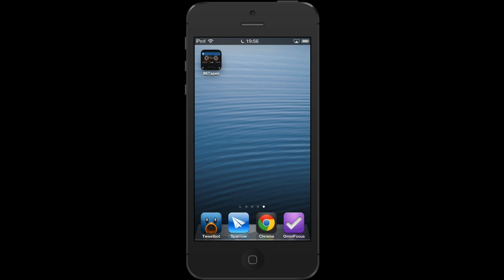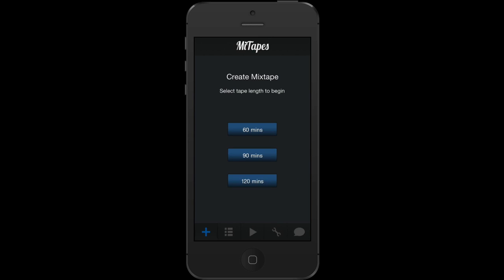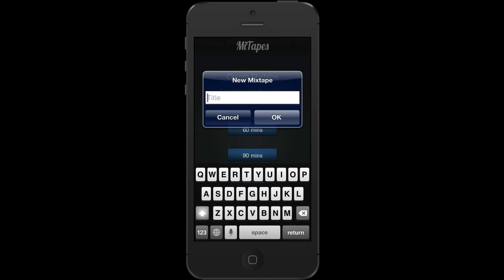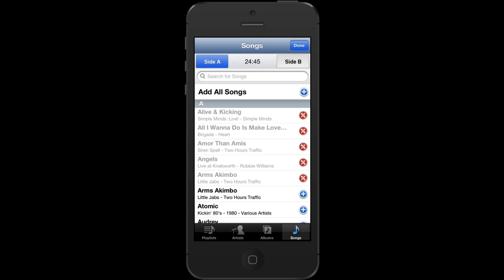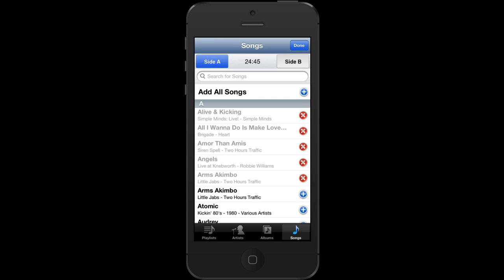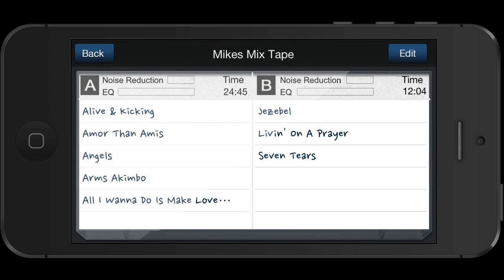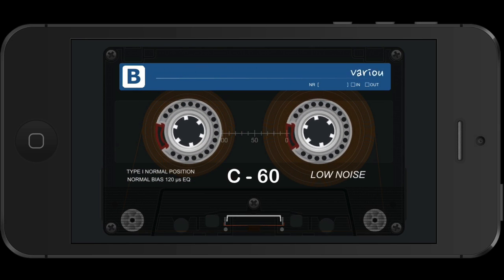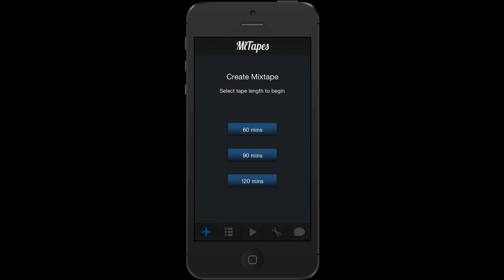MiTapes - Create Mix Tapes on your iPhone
MiTapes is a music player app for iPhone/iPod Touch that allows you to create mixtapes, just as you did on cassette tapes back in the old days. Learn how to use the app in my short video tutorial.